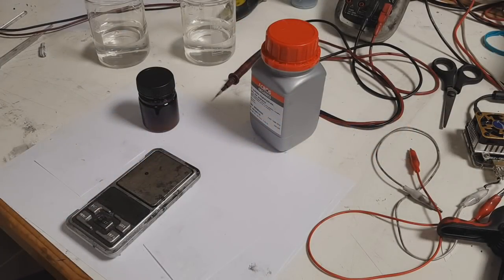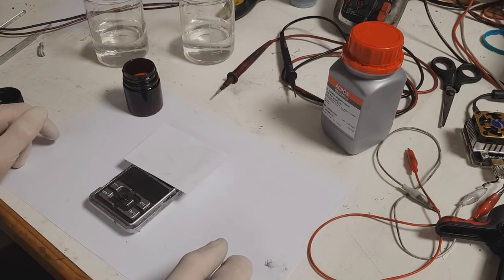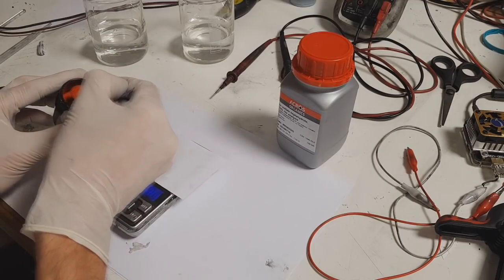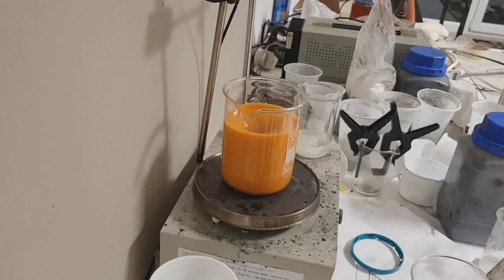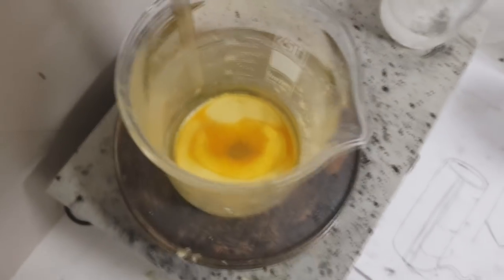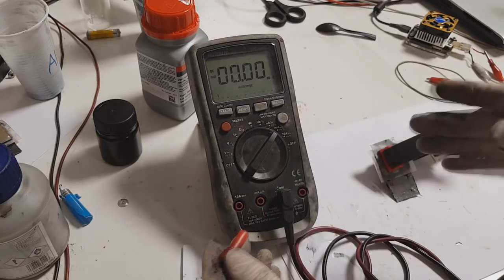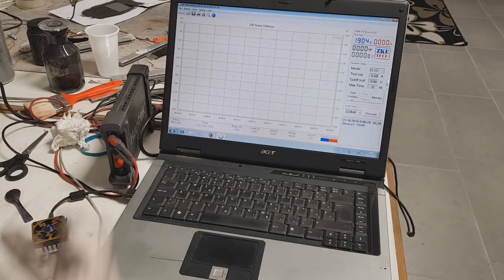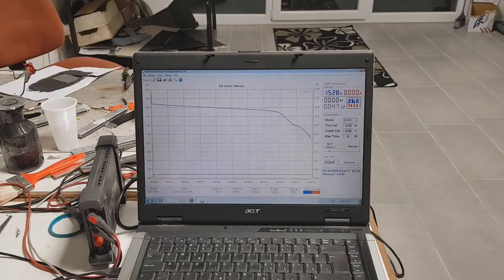Zinc ION Battery (zinc Hexacyanoferrate)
Zinc ion battery or ZINC Hexacyanoferrate Battery is good rechargeable zinc battery.

MAKE IT:

Active material:
- potassium hexacyanoferrate 3.2g in 100 ml of water
- zinc sulfate 2.8g in 100 ml of water

Add zinc sulfate solution to potassium hexacyanoferrate drop by drop and mix simultaneously.

Positive electrode:
- zinc hexacyanoferrate 0.50g
- carbon & graphite 0.10g
- graphitic carbon fiber
- graphite foil (current collector)

Negative electrode:
- zinc

Electrolyte:
- 2 mol ZnSO4

or